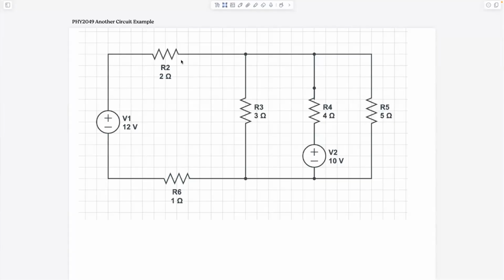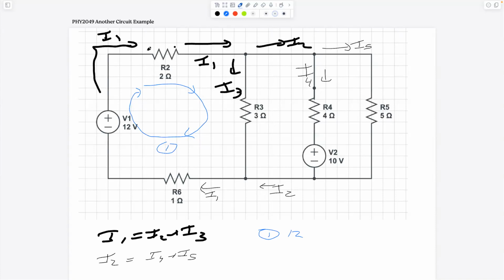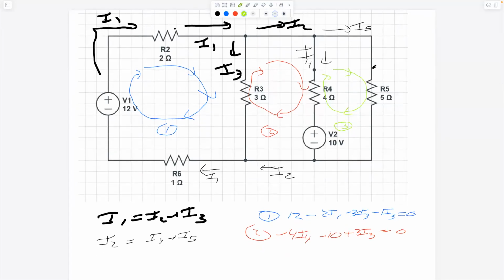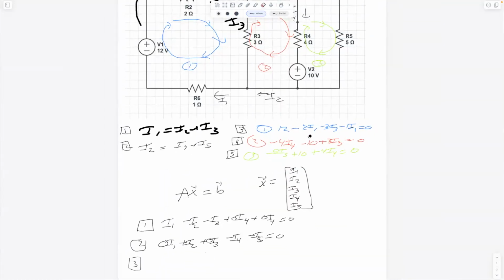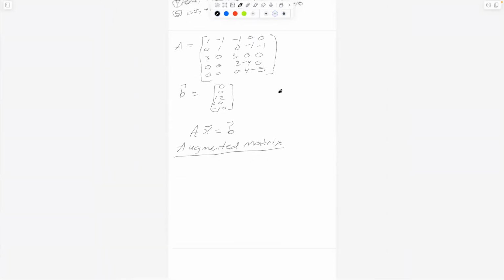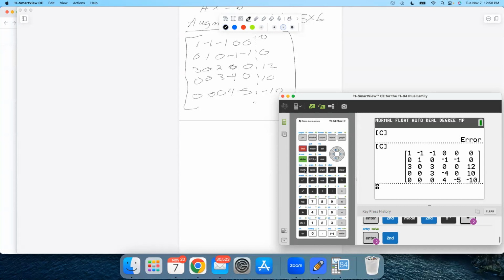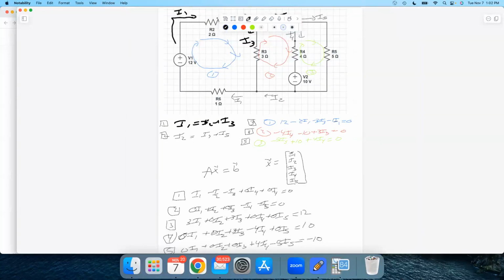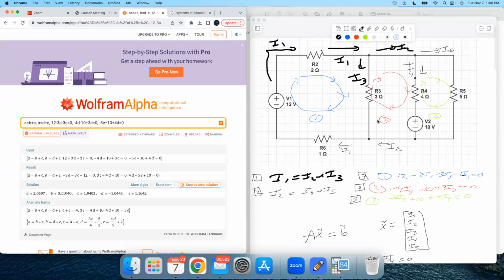Another Circuit Problem